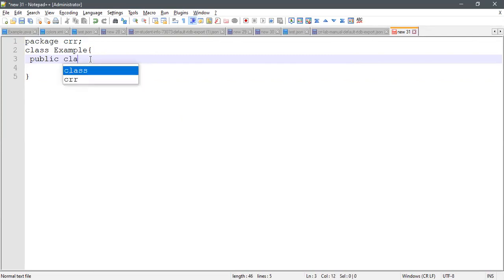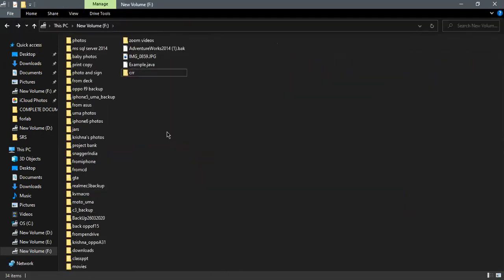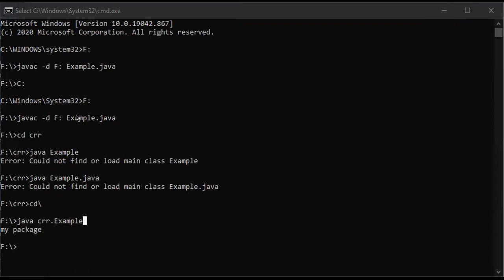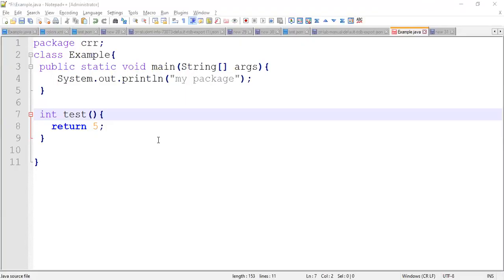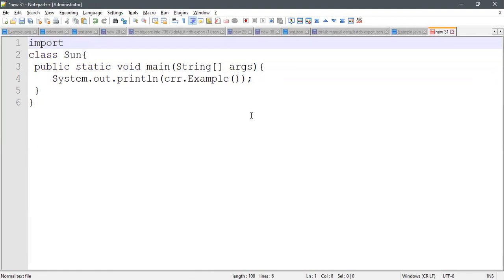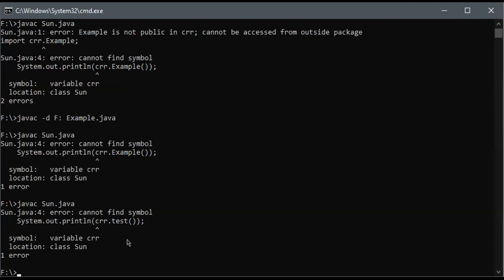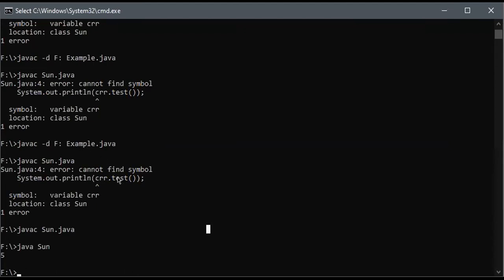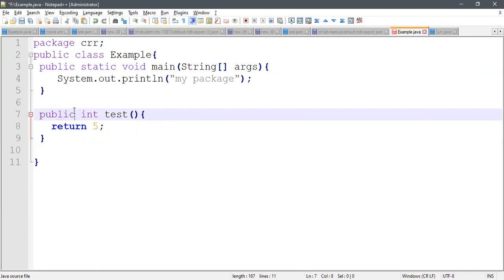JAVA CLASS 45 DATE:02/06/2021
CREATING AND ACCESSING PACKAGE